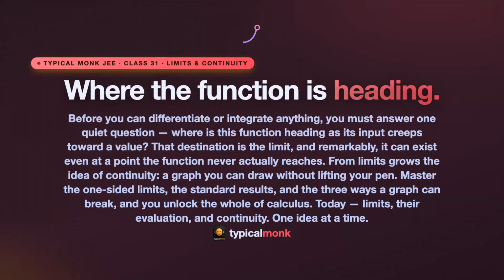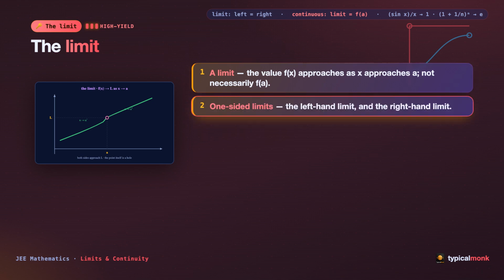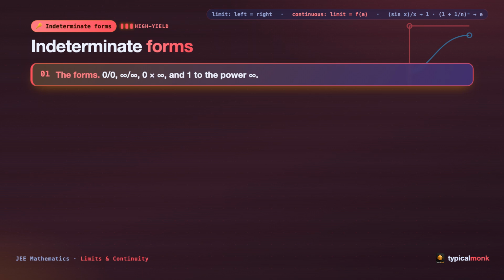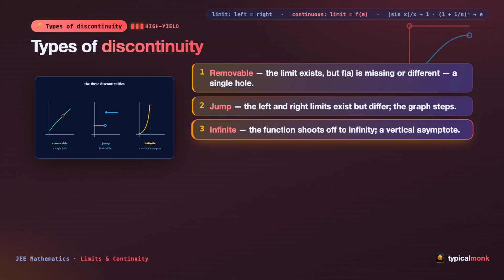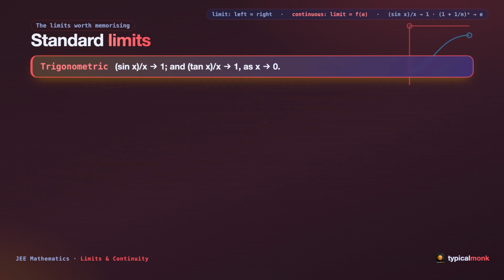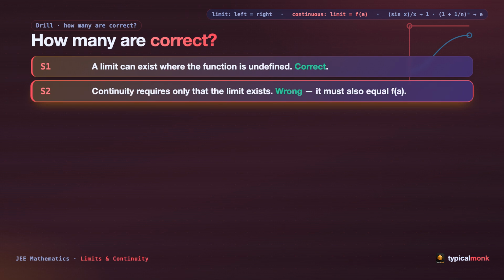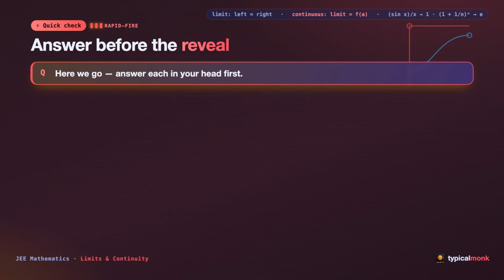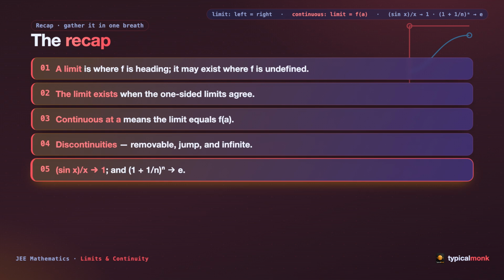JEE Maths Class 31 · Where the function is heading | Typical Monk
📚 In this class:
• The idea of a limit
• One-sided limits & existence
• Standard limits & indeterminate forms